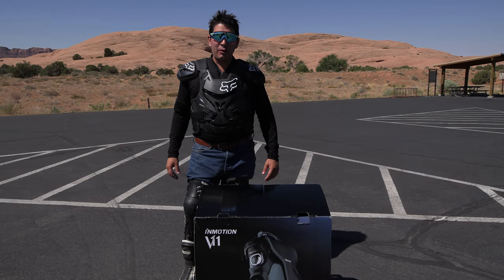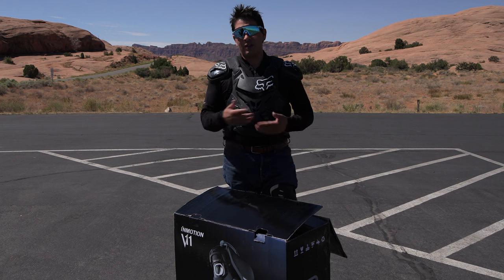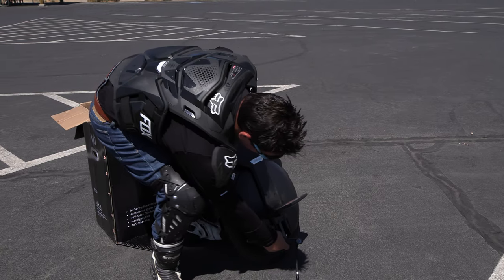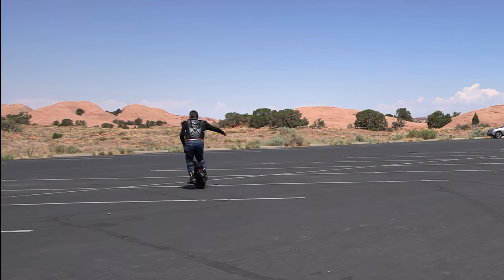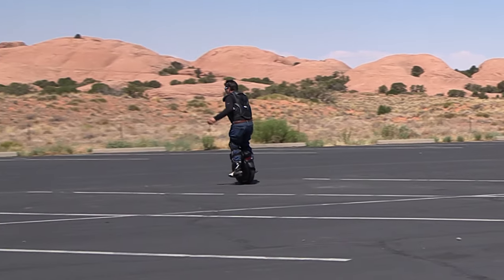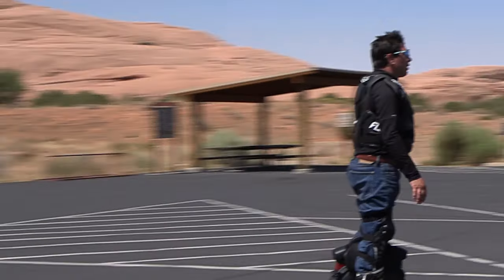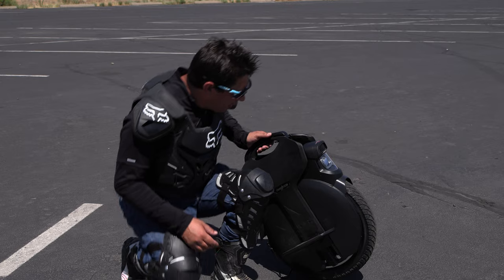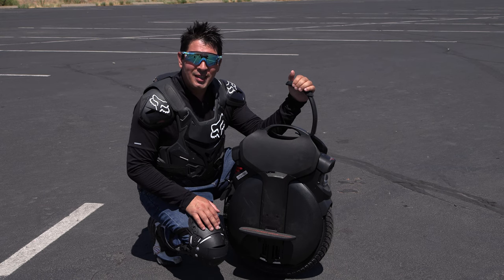InMotion V11 How To Ride EUC Electric Unicycle | Chad Luckette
Chad Luckette Riding my first EUC ,  learning how to ride EUC

INMOTION V11 Electric Unicycle, Off-Road One Wheel Adult Unicycle Self-Balancing Unicycle 18-inch One-Wheel with Built-in Air Suspension 2200W Powerful Motor & 31mph Max Speed

BUILT-IN AIR SUSPENSION: What makes Inmotion V11 electric unicycle truly amazing and attractive is the revolutionary adjustable air spring pedal suspension

EXTREME PERFORMANCE: This electric unicycle one wheel is specially designed for professional riders, having a powerful 2200W motor ,75mile range

Main : Cannon XA50:
Rode Microphones Wireless GO II Dual Channel Wireless Microphone:
Chest : GoPro HERO9